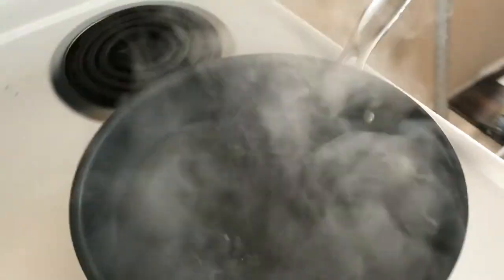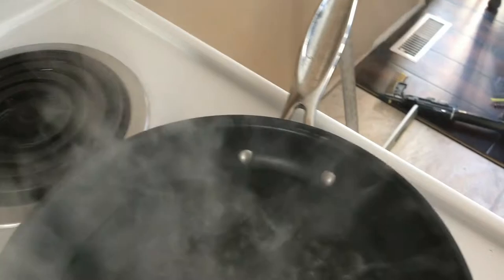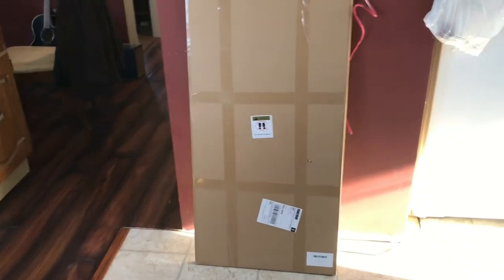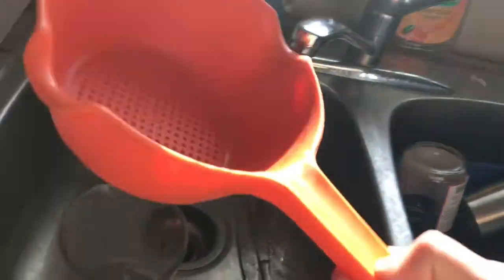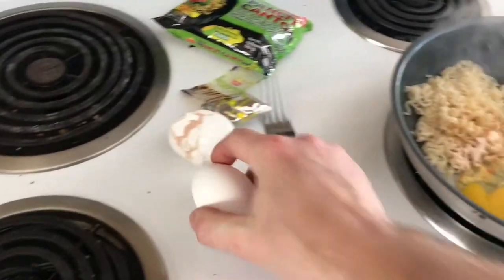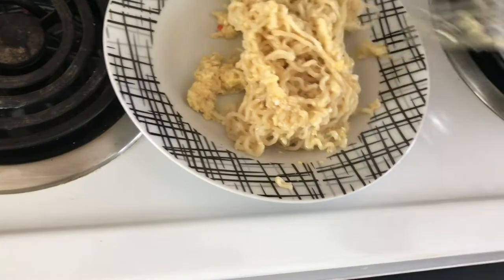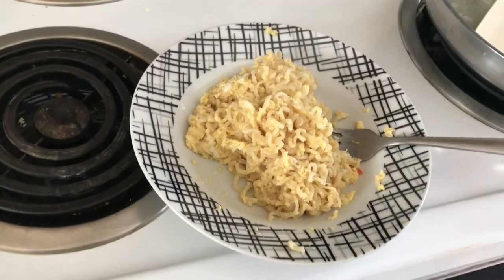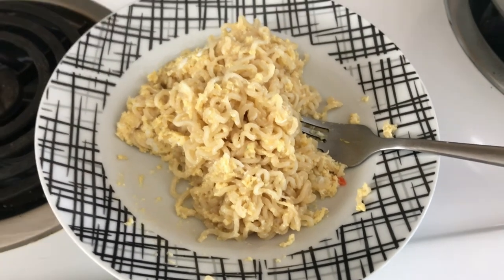Kalamansi instant noodles with eggs!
Hey Subscribers if you would like to send me something like stickers please send it to my address below I'll do a video mail call and a big ol shout out!

Darren Charron
Clanwilliam, Mb
CANADA
R0J 0K0